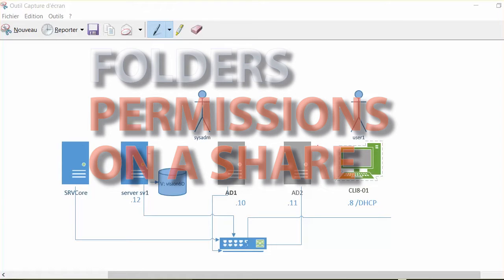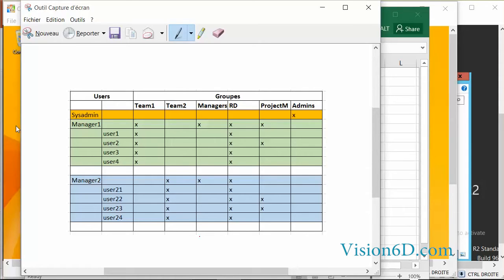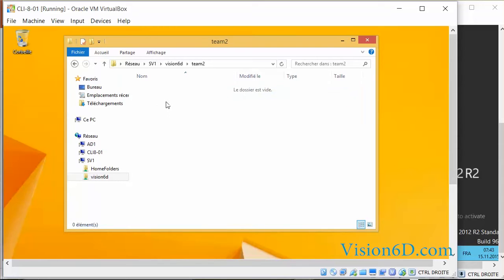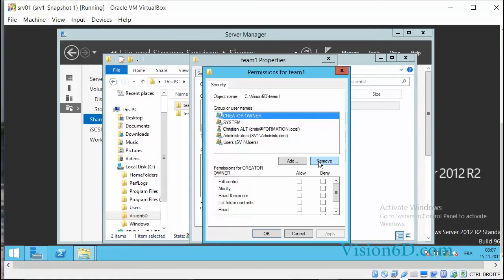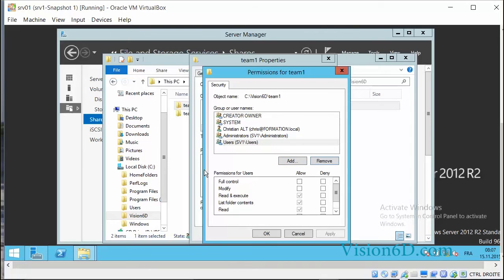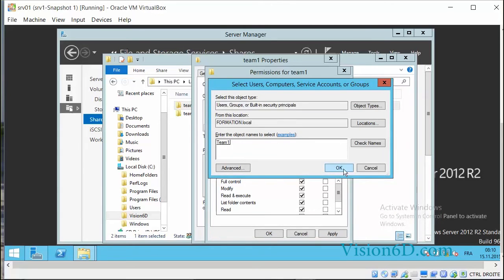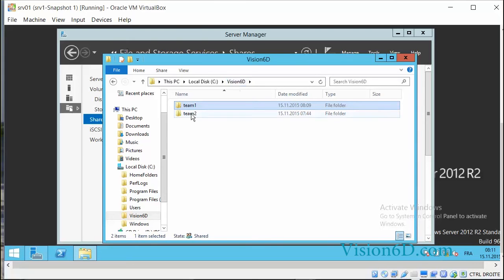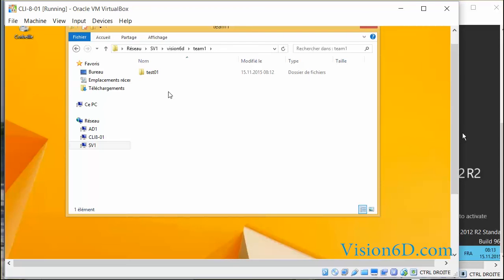Share and folder permissions ● Windows 2012 R2 Server ● practical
How to set permissions on a share in order to have a team accessing its data and another team accessing its data.

Christian